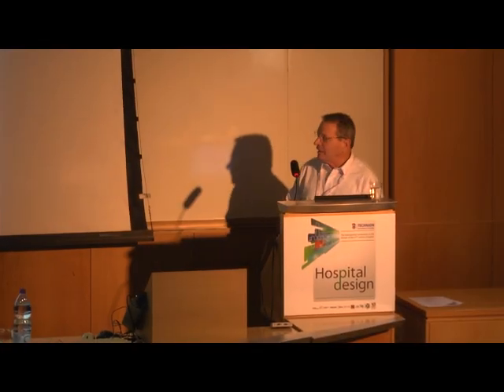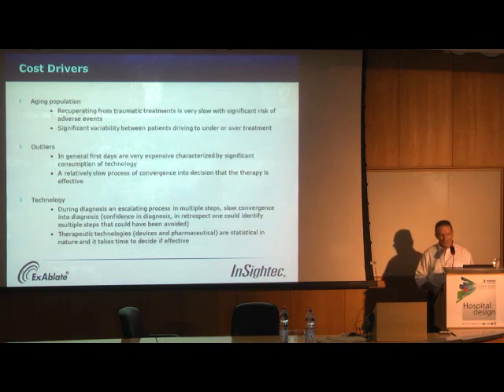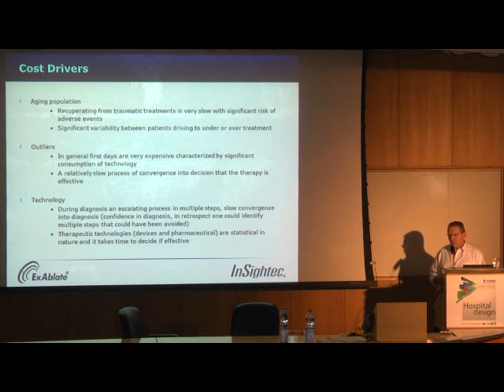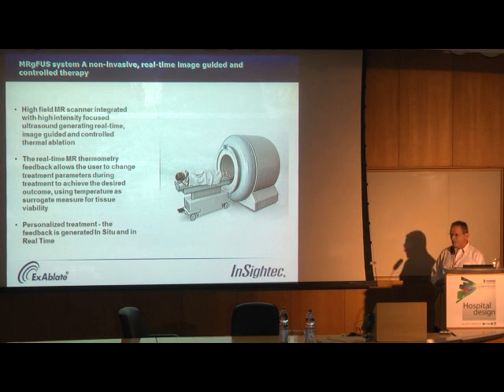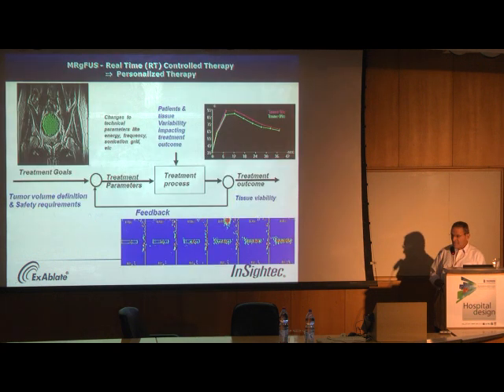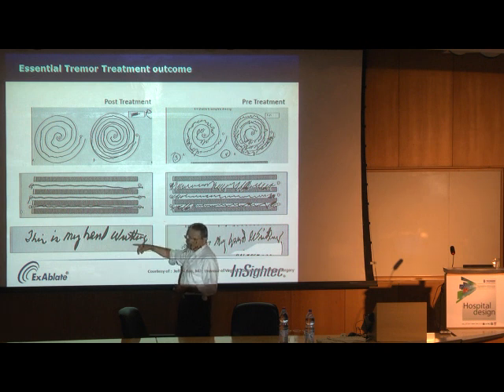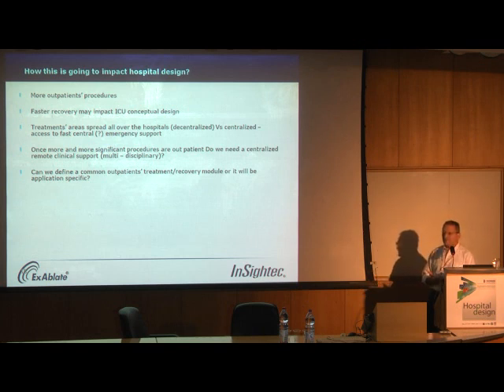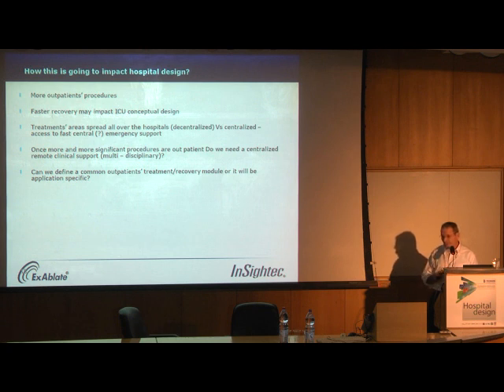Koby Vortman InSightec Technion Lecture Design of 21st Century Hospital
Dr. Koby Vortman, President & CEO of InSightec,  Medicine in the 21st Century Trends and Challenges - Oct. 11, 2012 lecture at The first International Conference on the Design of the 21st Century Hospital held  in the Technion's Faculty of Architecture and Town Planning. Conference organized by the Faculty of Architecture and Town Planning and the Technion Rappaport Faculty of Medicine.